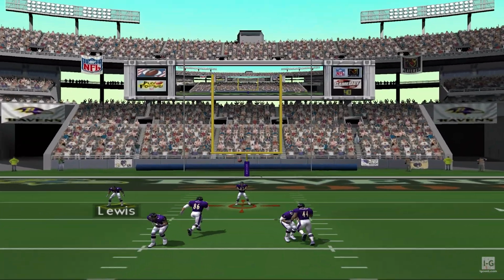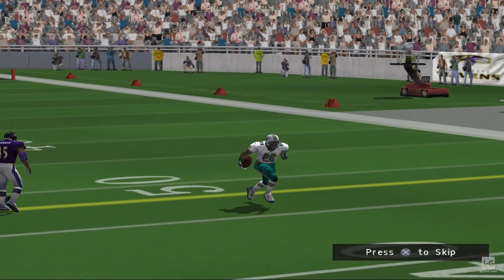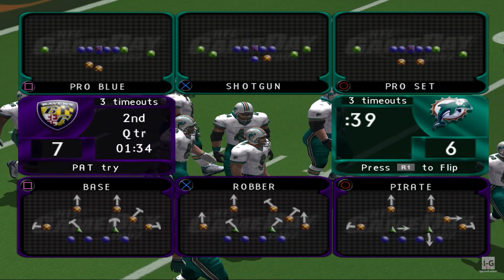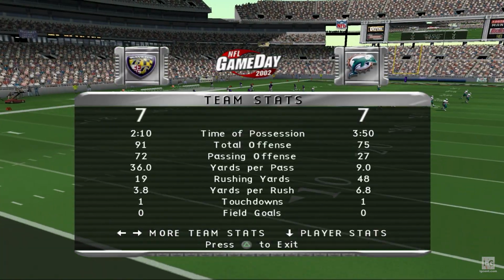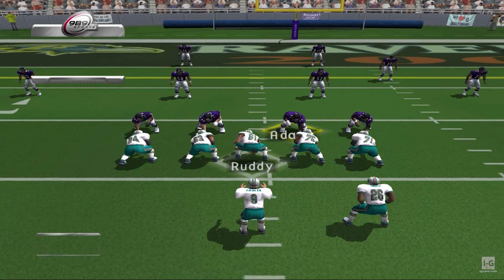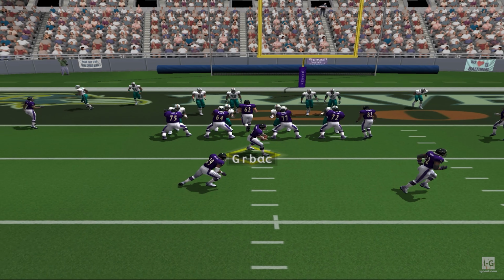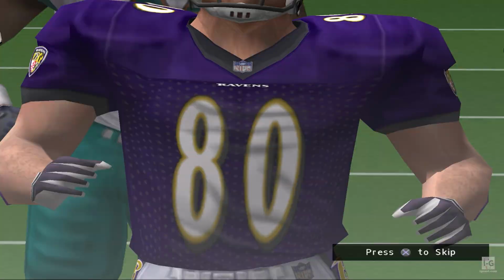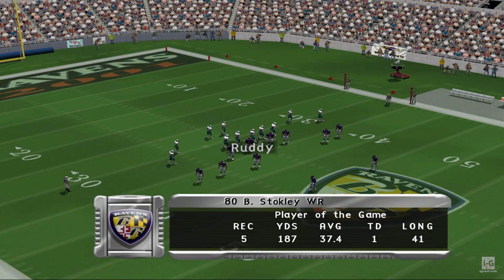NFL GameDay 2002 - Gameplay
NFL GameDay 2002 is an American football video game developed by 989 Sports and Red Zone Interactive and published by Sony Computer Entertainment for the PlayStation and the PlayStation 2 in 2001.